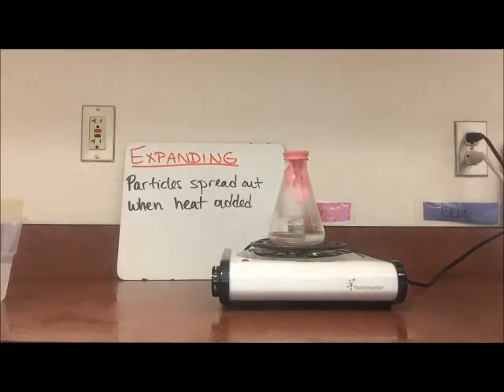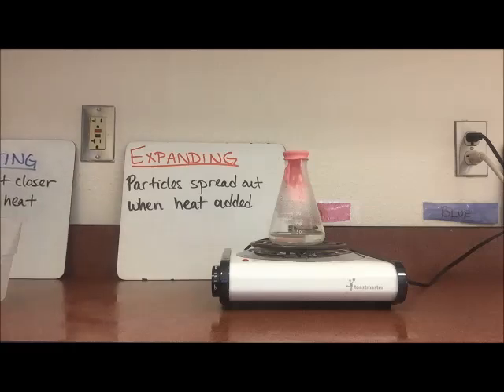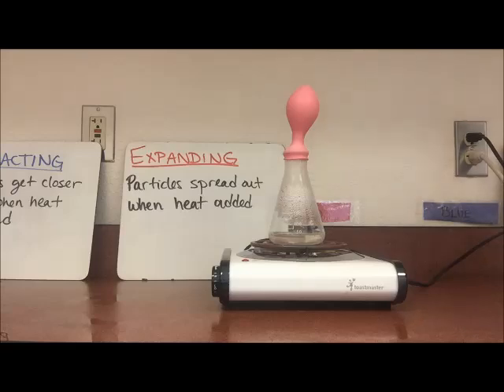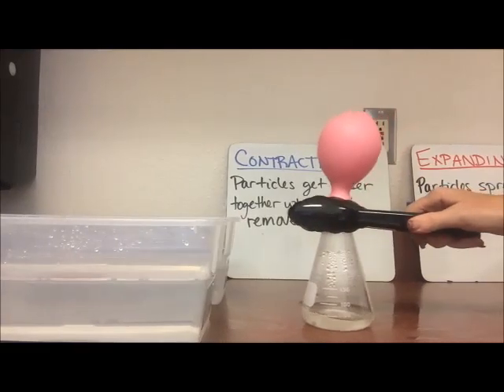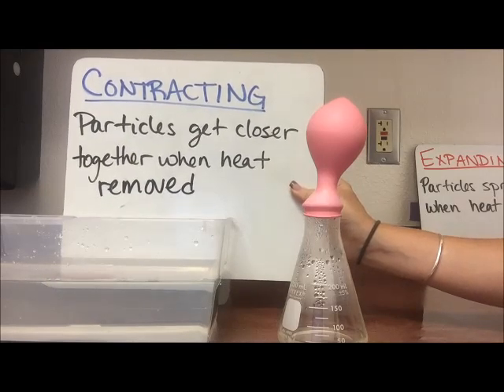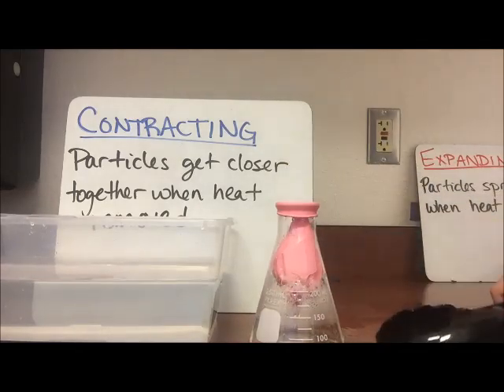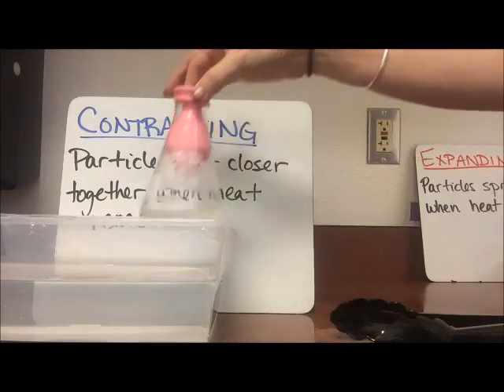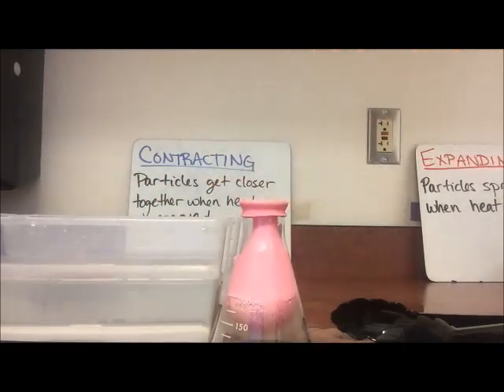Expansion and Contraction of Matter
See the expansion and contraction of matter when heat is added and subtracted